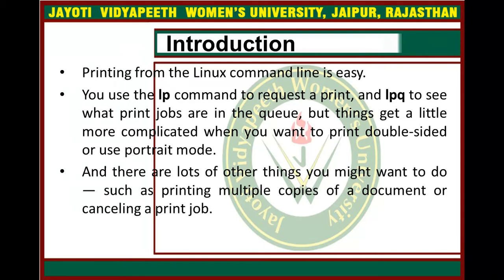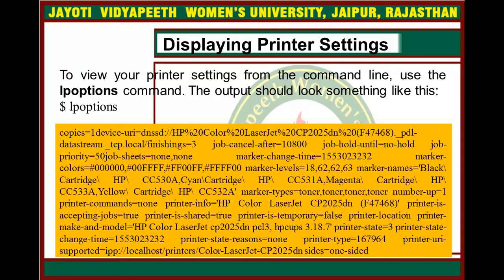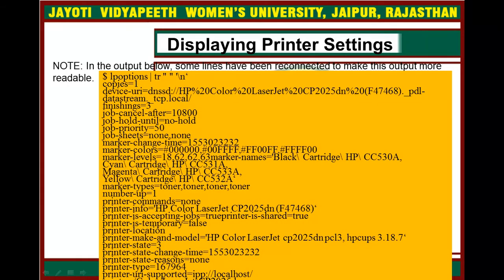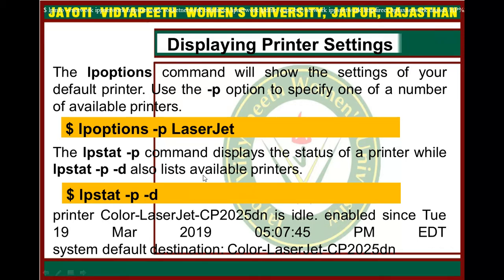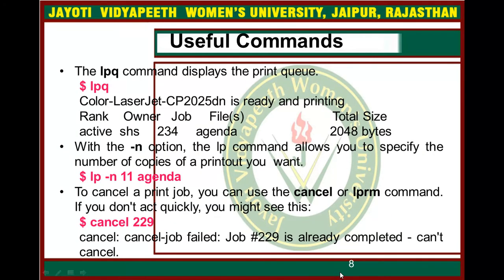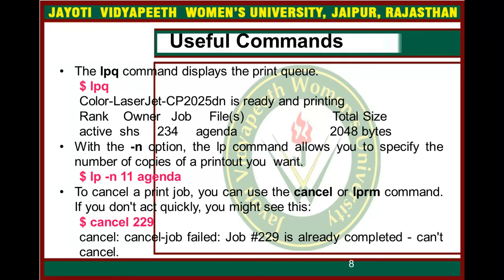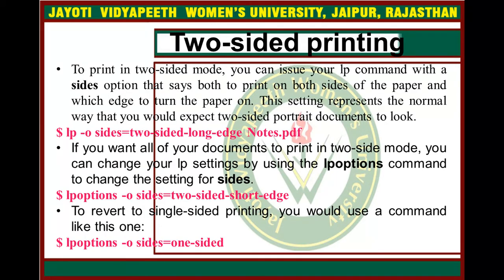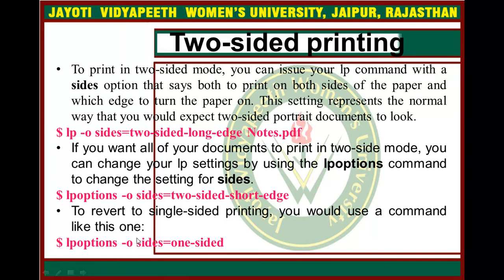Jayoti Vidyapeeth - Printing Documents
Jayoti Vidyapeeth - Printing Documents. Name-JVn Dr.Anamika Ahirwar. Dept. of Science & Technology, Under Faculty of Education & Methodology. Course Name- Open Source Technology, Session Name- Printing Documents. Class- BCA 6th Semester.